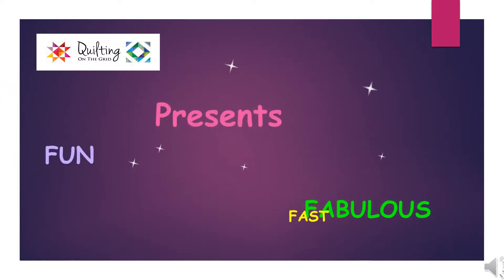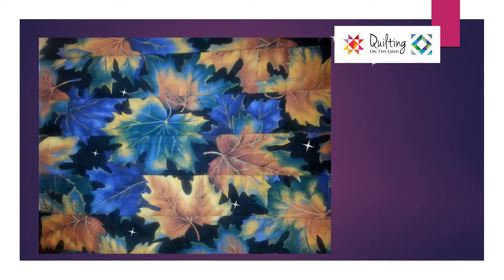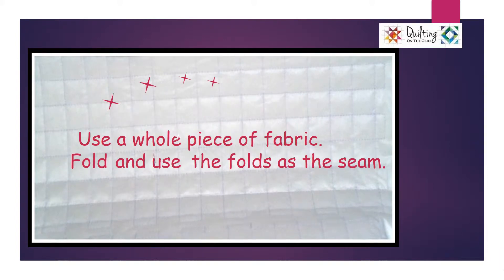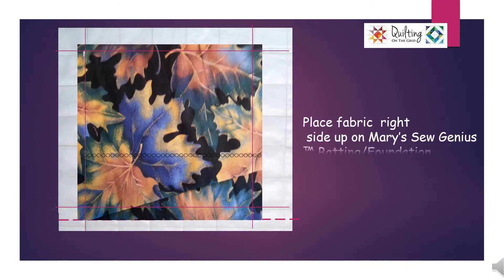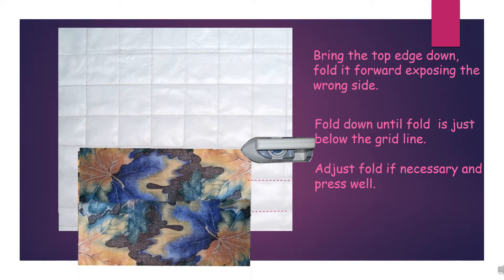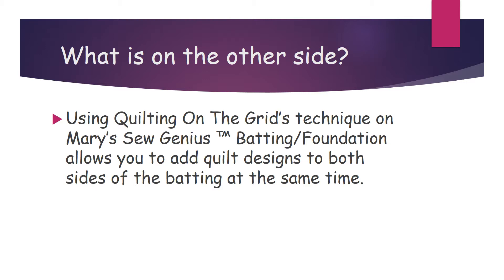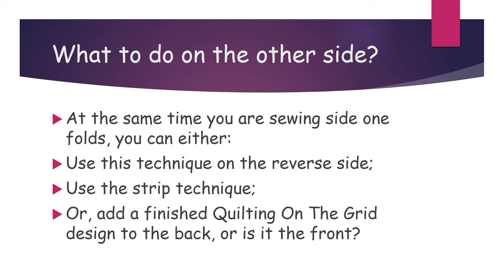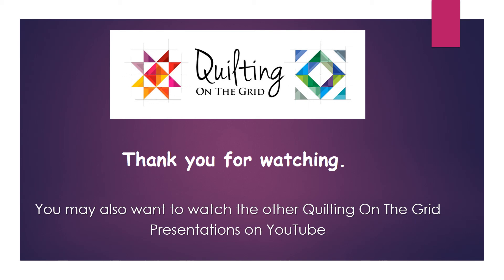Use One Piece of Fabric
Now you can quilt using one piece of fabric.  Can you see how many uses this has? Fun, Fast and Fabulous!